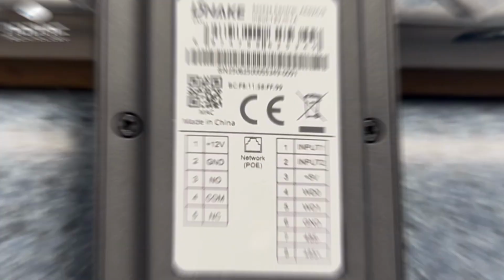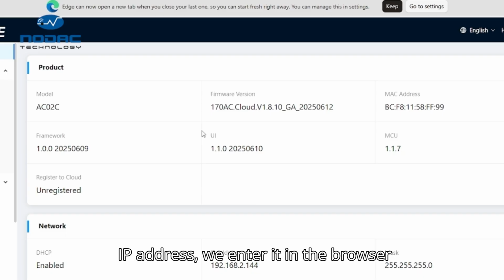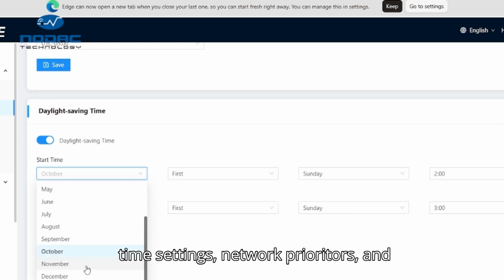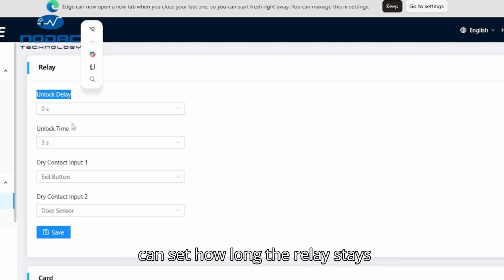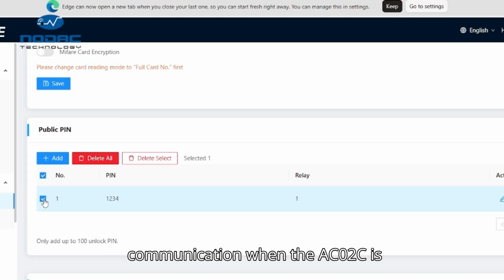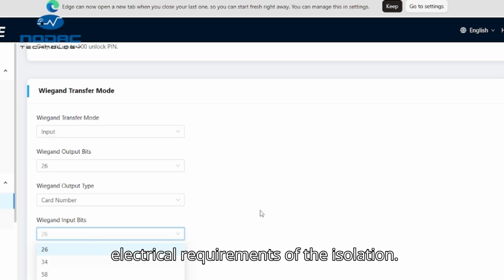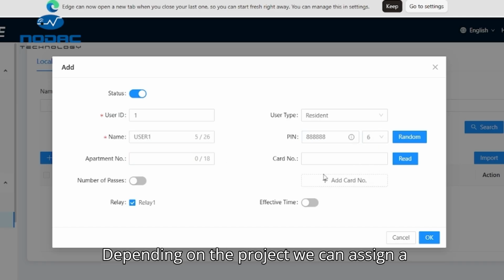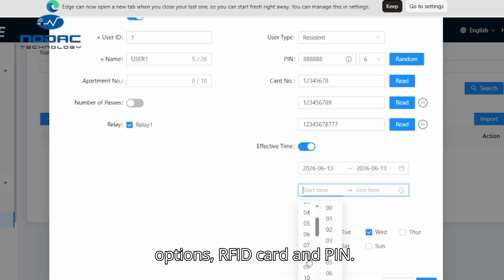How to Configure DNAKE AC02C in Standalone Mode | Access Control Setup Tutorial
Learn how to configure the DNAKE AC02C access control terminal in standalone mode, step by step.

In this tutorial, we show how to set up the AC02C for local door access control without depending on a cloud platform. You will learn how to review the device connections, access the web interface, configure network settings, change the administrator password, create users, register cards, set up PIN codes, and test access directly from the device.

This configuration is ideal for installers, integrators, and security professionals who need a reliable standalone access control solution for residential, commercial, or small business installations.

What you will learn in this video:
DNAKE AC02C standalone configuration
Access control setup through the web interface
User registration
Card and PIN access configuration
Door lock relay testing
Basic security best practices

The DNAKE AC02C offers a practical solution for managing local access control with cards, PIN codes, and secure door activation.